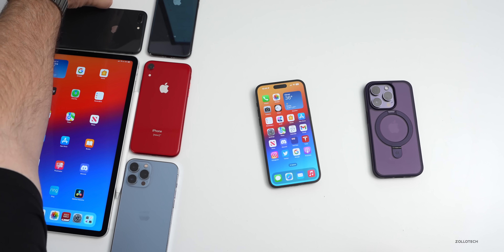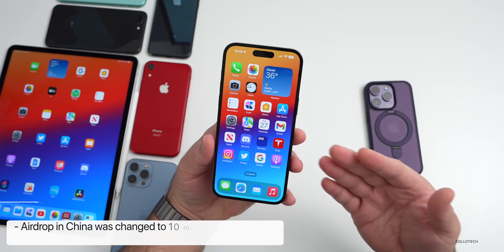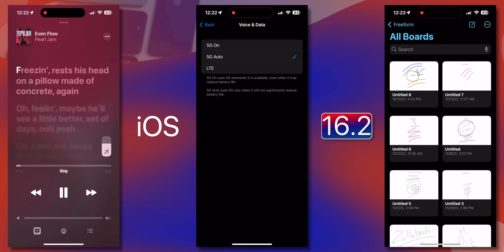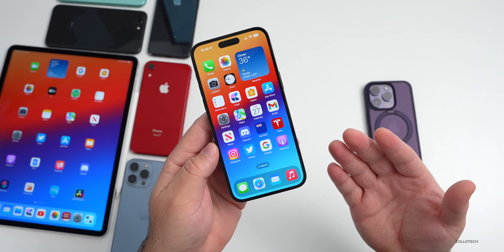iOS 16.3 and 16.2 - 400+ Features - Now What?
iOS 16, iOS 16.1, iOS 16.2 released over the past three months along with iOS 16.0.2, iOS 16.0.3, iOS 16.1.1 and iOS 16.1.2 and brought over 400 features, changes and updates and bug fixes with them. 3 Months Later we review iOS 16 and the current iOS 16.3 Beta 1 and see how it is and if you shoudl install iOS 16 if you havent already.

***Chapters***
00:00 - Everything New
00:25 - iOS 16
01:05 - iOS 16.0.2
01:15 - iOS 16.0.3
01:31 - iOS 16.1
01:59 - iOS 16.1.1
02:19 - iOS 16.1.2
02:29 - iOS 16.2
03:04 - iOS 16.3
03:31 - Updates and Changes iOS 16 Needs
06:56 - Battery Health
07:15 - Should You Update to iOS 16?
09:22 - iOS 16 and up to iOS 17
09:37 - Conclusion

iOS 17 Features - 10+ Apple Needs to Make It Perfect